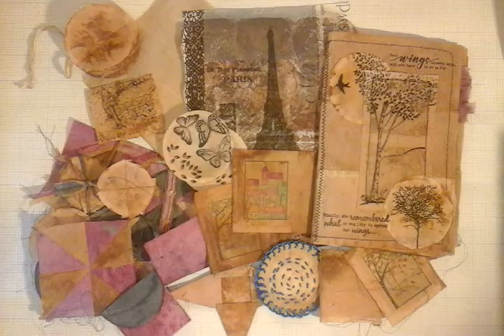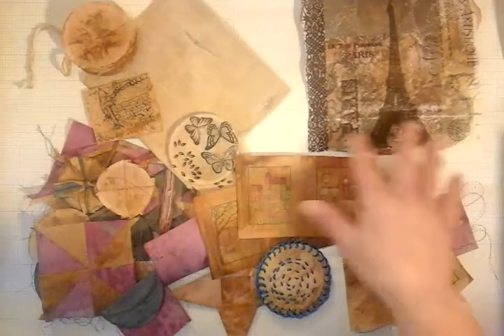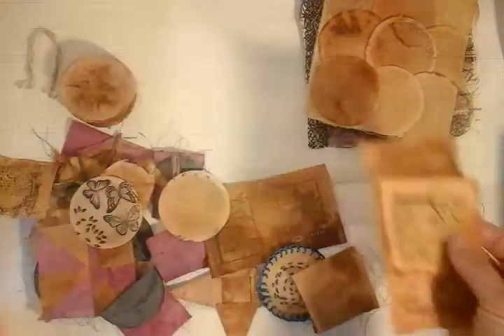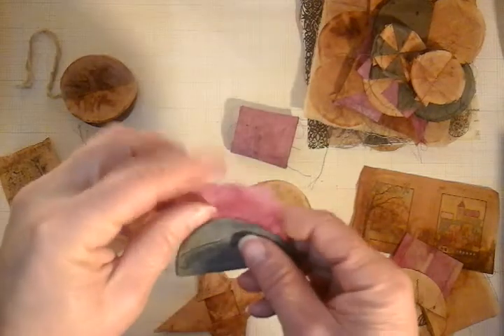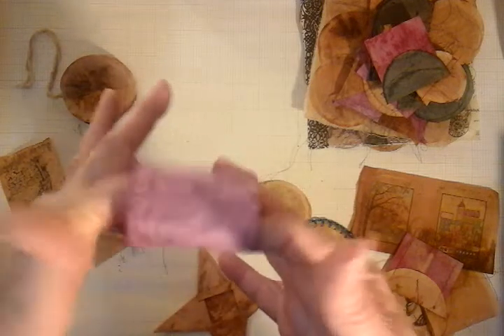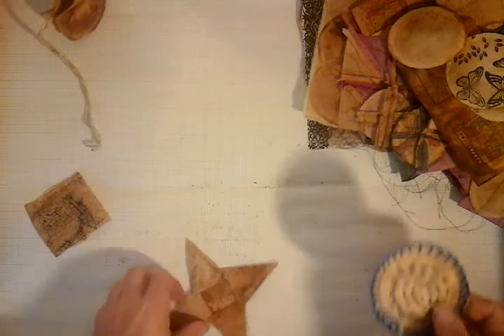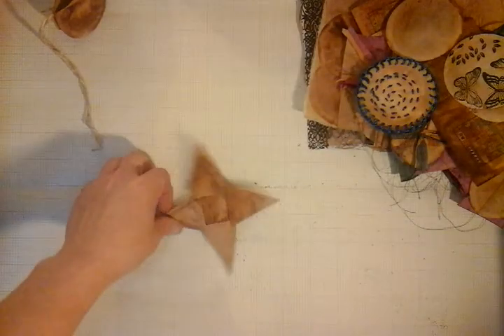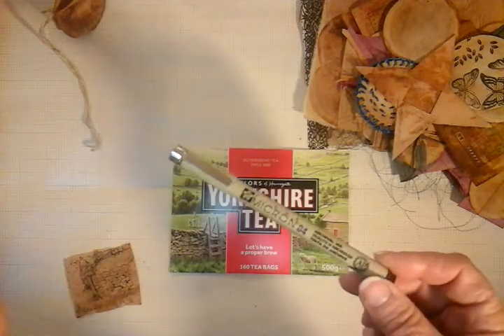Decoupage, Quilting, Stamping, colouring, Sketching all with teabags.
Sharing some results from playing around with new techniques to alter the basic tea bag into different art forms. I share my work outlining how I achieved the end result and give hints and tips for you to try for yourself at home.